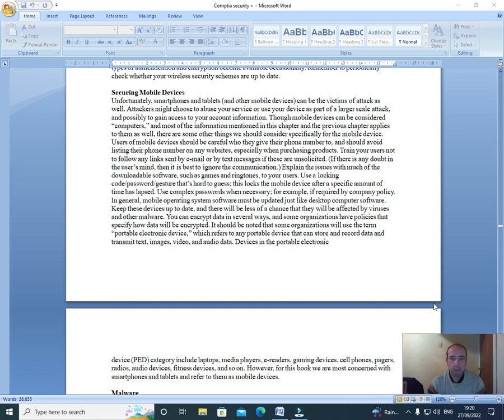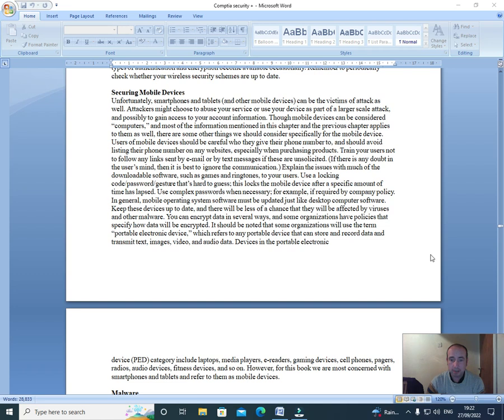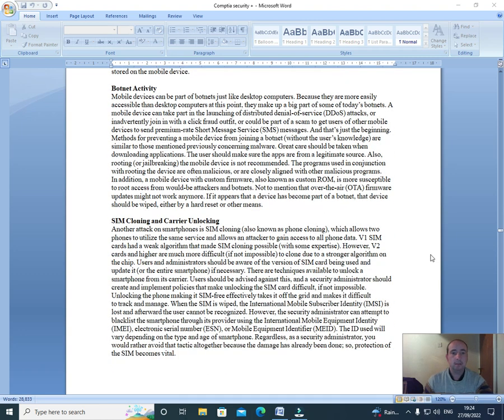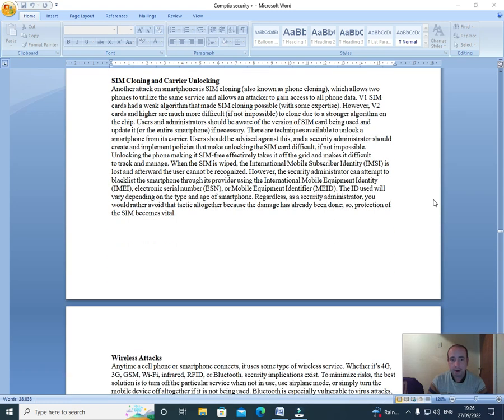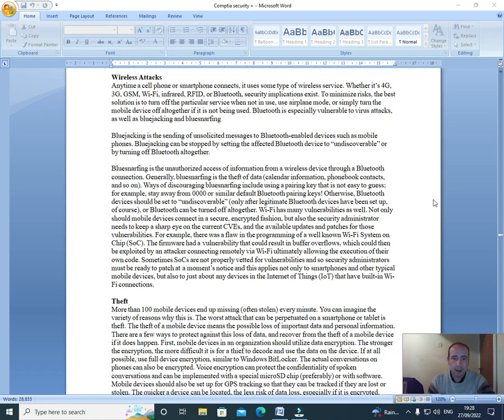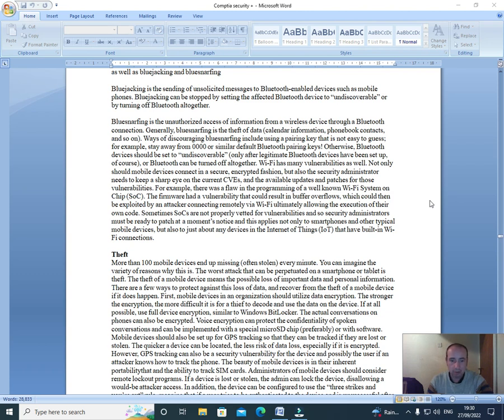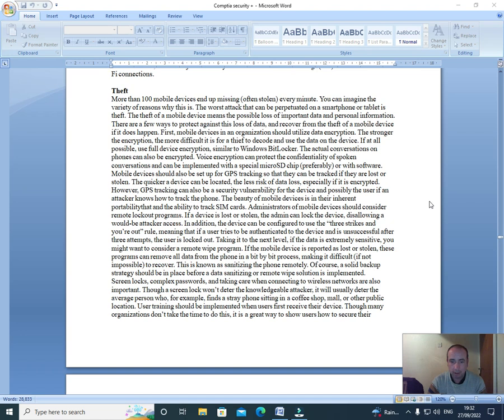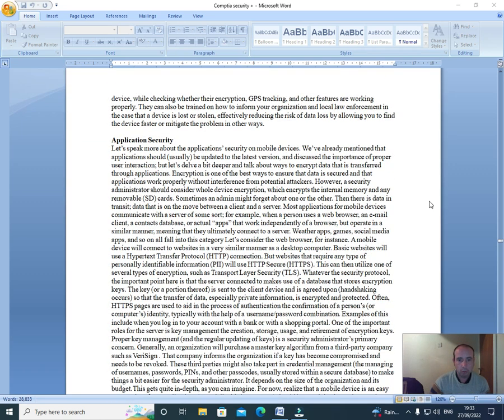Comptia security + part 11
Securing mobile devices
Malware
Botnet activity
Sim cloning and Carrier unlocking
Wireless attacks
Theft